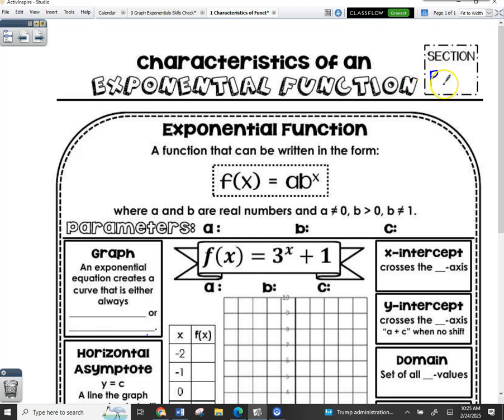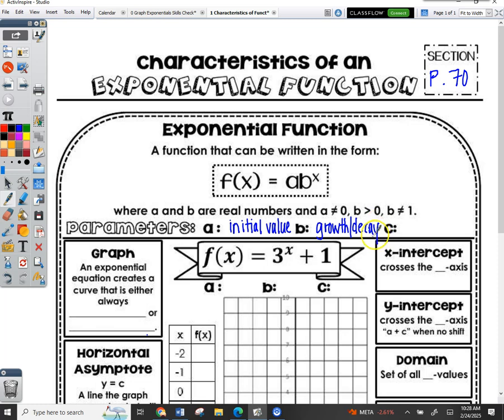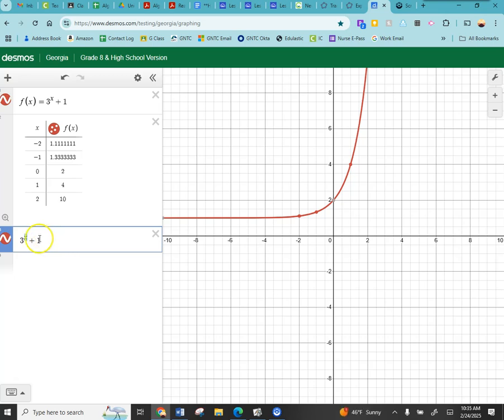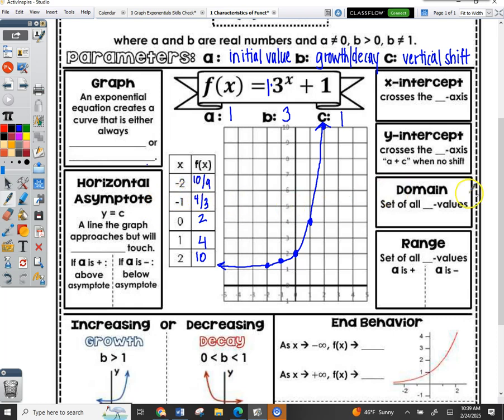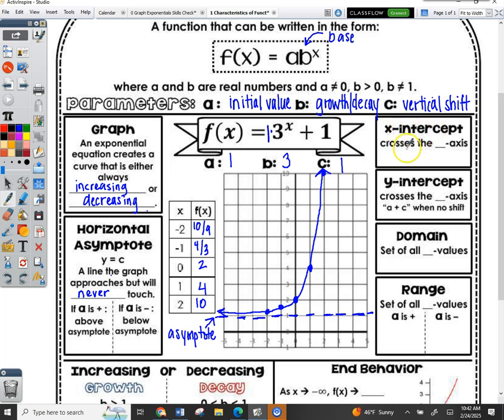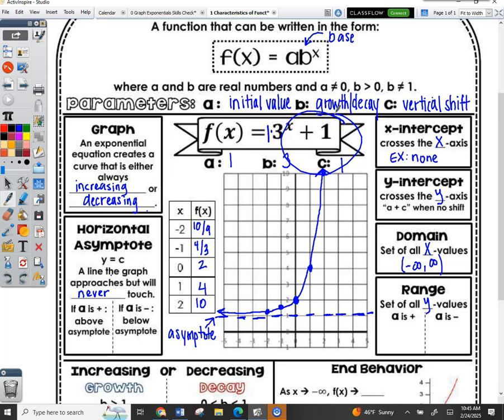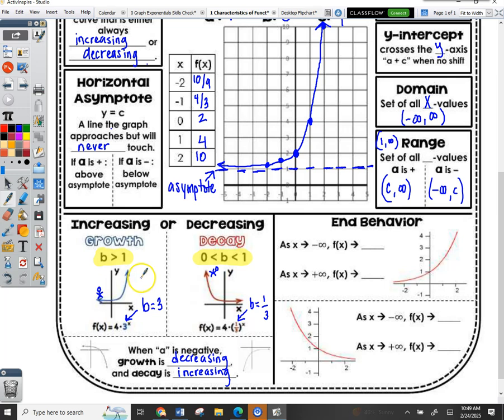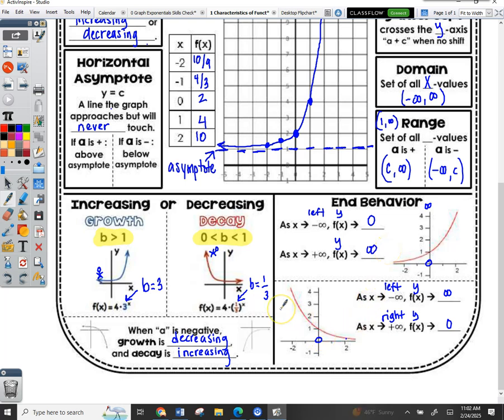Pg. 70 Characteristics of Exponential Functions